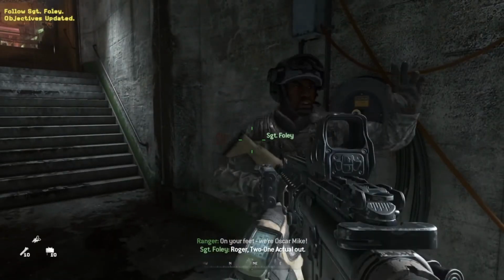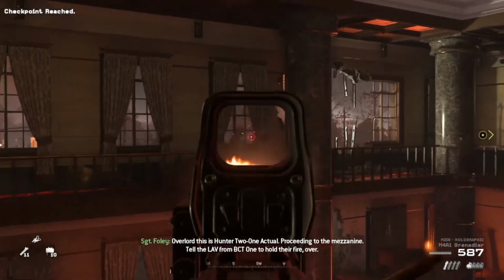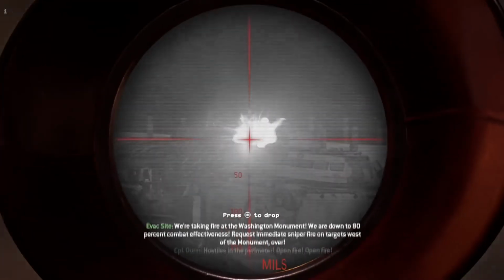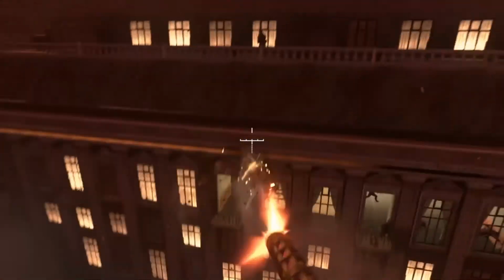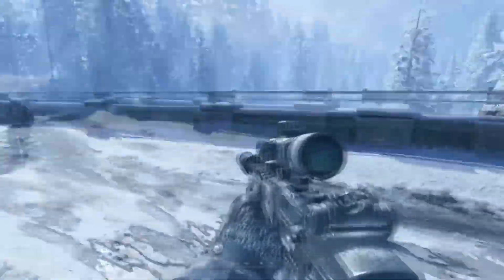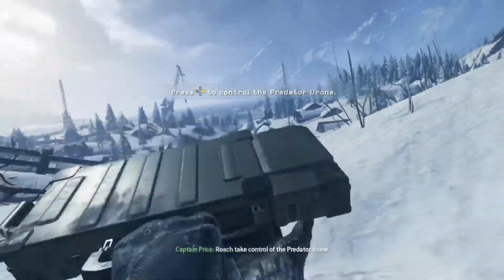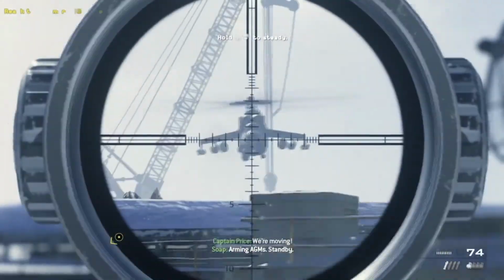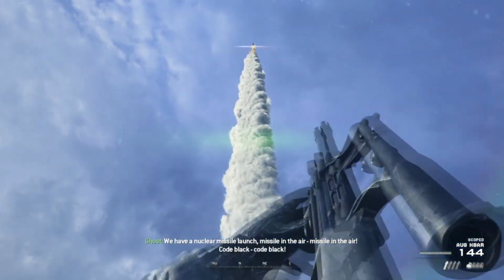Call of Duty: Modern Warfare 2 Campaign Remastered #6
~FRIENDS YOU MAY SEE~